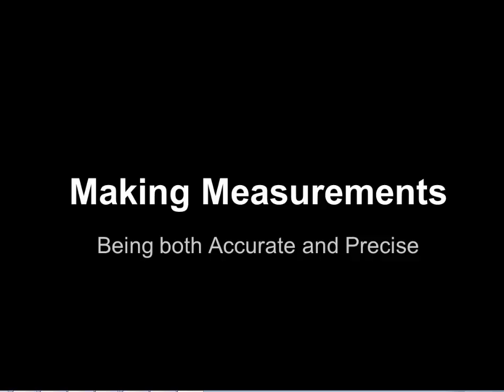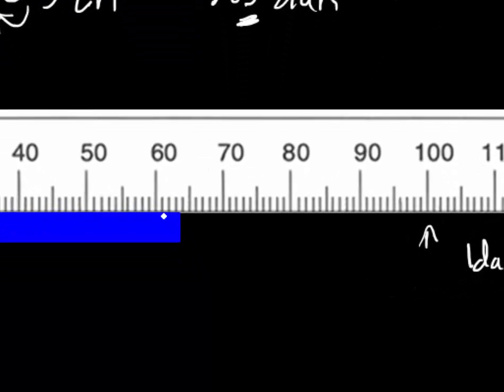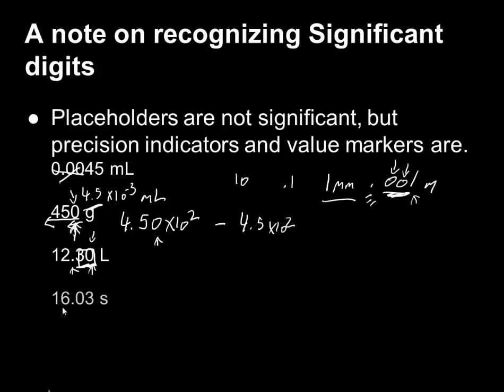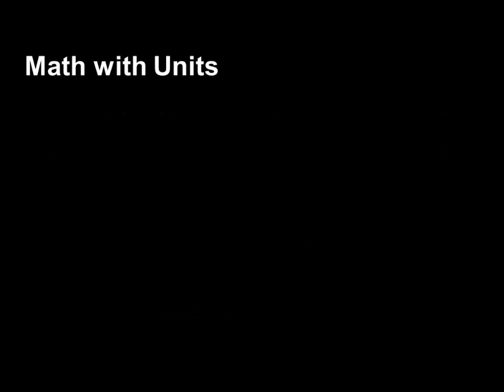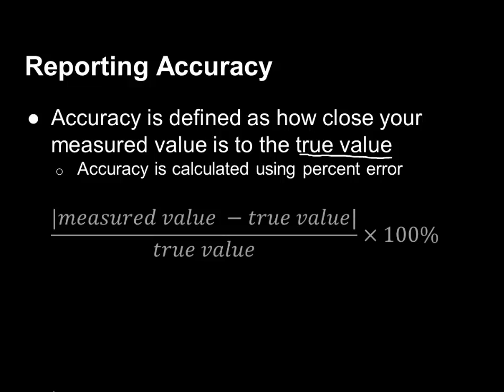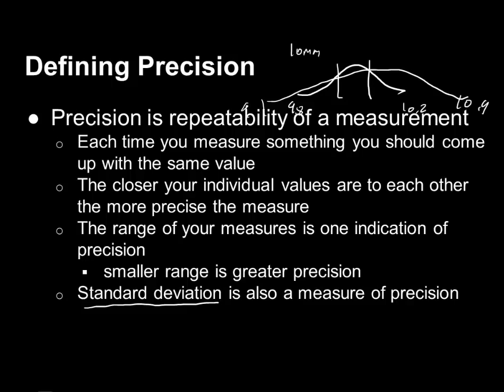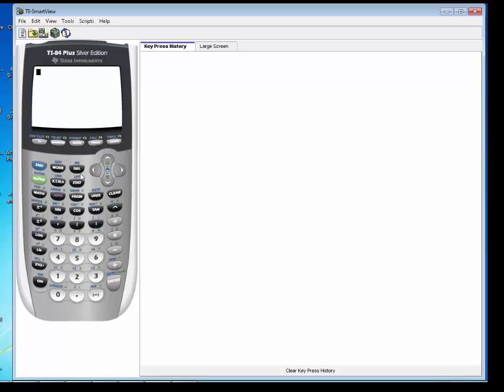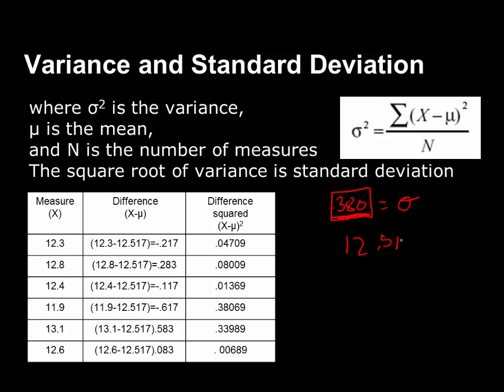Accuracy and Precision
Review of sig figs, Accuracy, Precision, and Standard Deviation